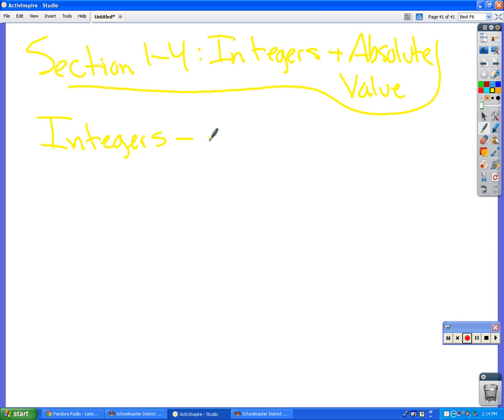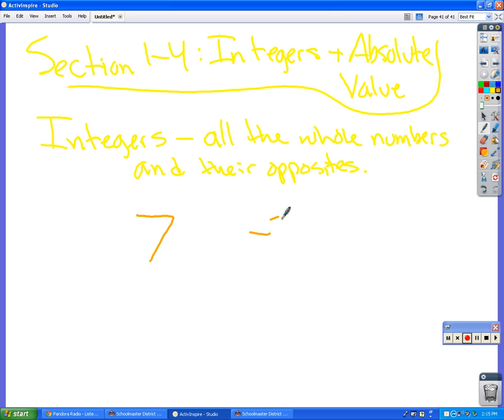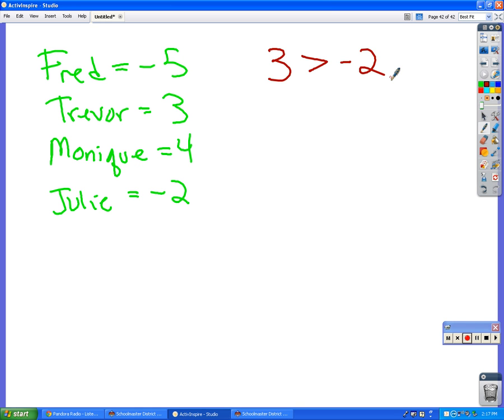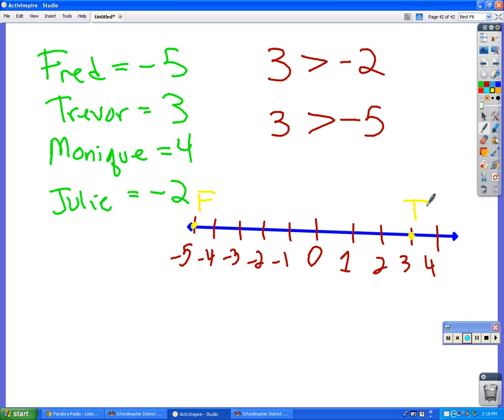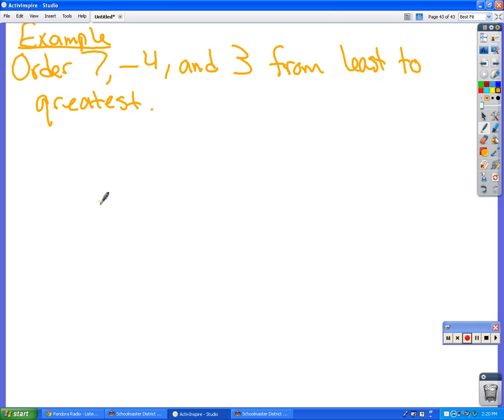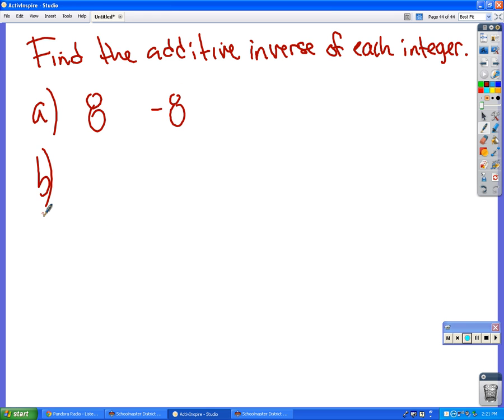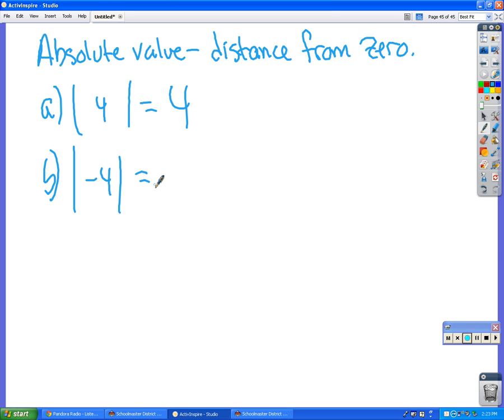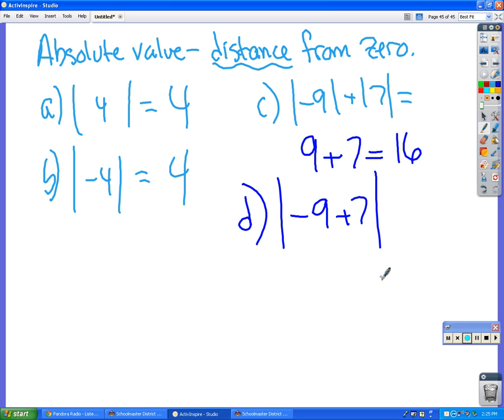pre algebra notes 9 7 12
Notes on absolute value and integers